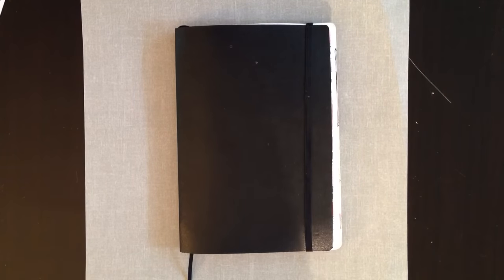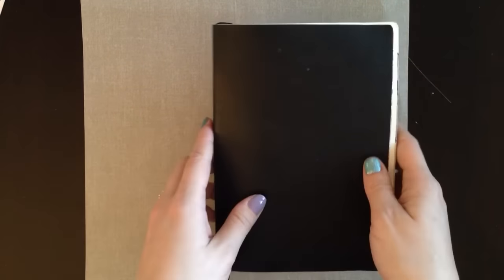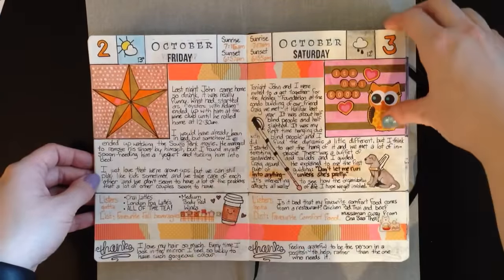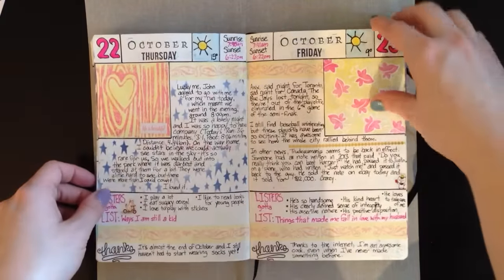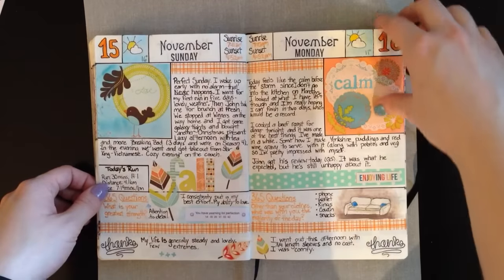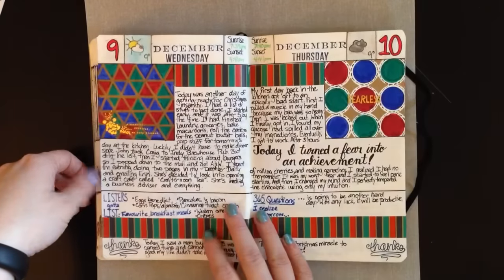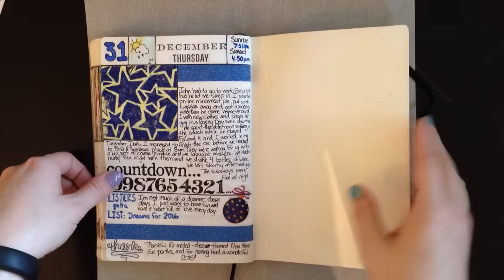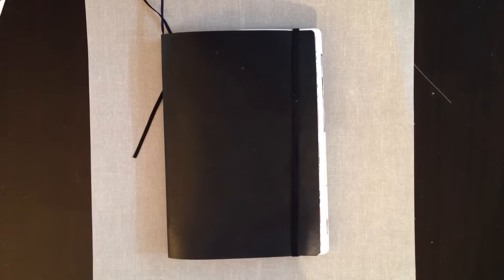Flip through of Completely Filled in Leuchtturm1917 notebook - Fauxbonichi Journalling style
I finished my first fauxbonichi! I thought there might be some who would want to see a flip through from start to finish.